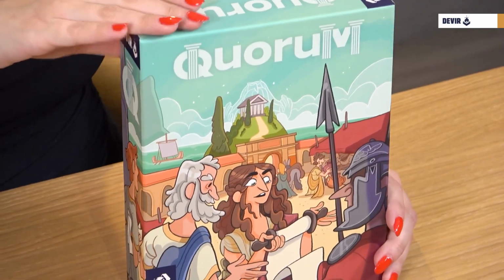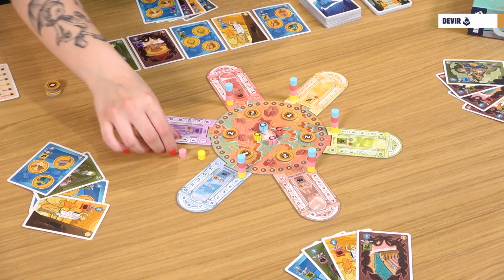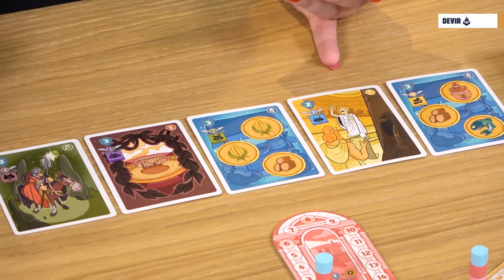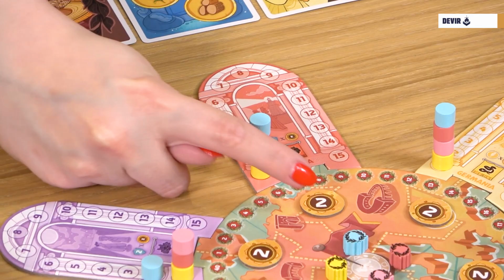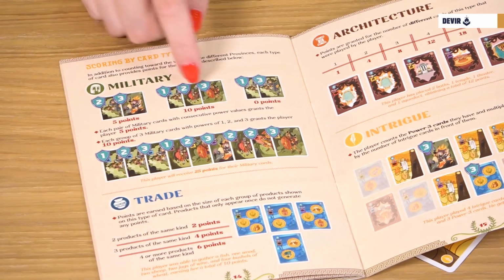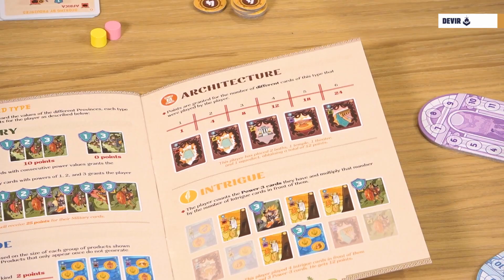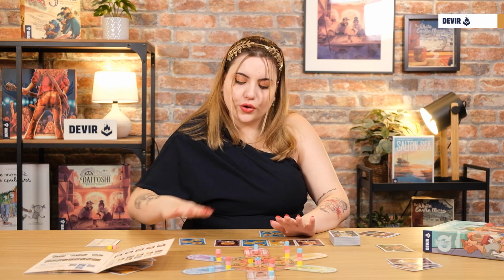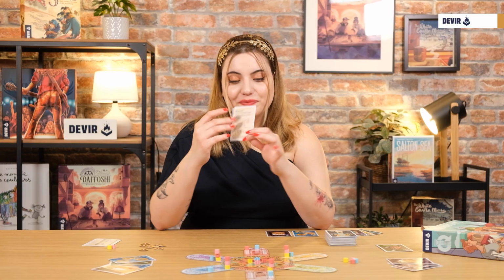How to play Quorum 🏛️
Power, strategy, and influence—do you have what it takes to rule? In Quorum, outmaneuver your rivals, control provinces, and play your cards wisely to dominate the Senate. Watch and master the game with Lorena!